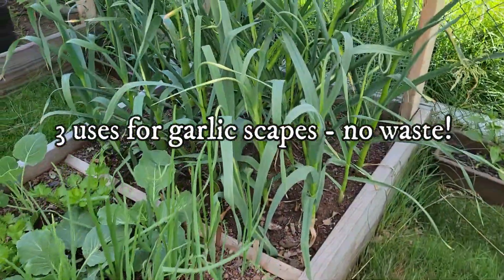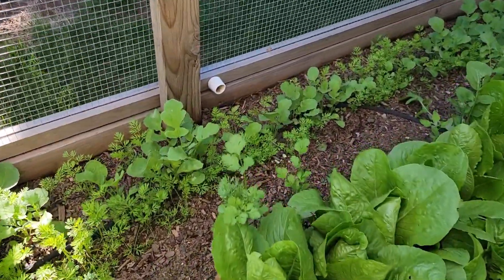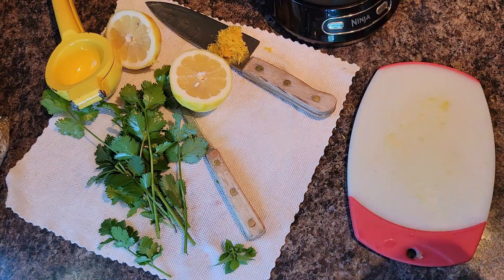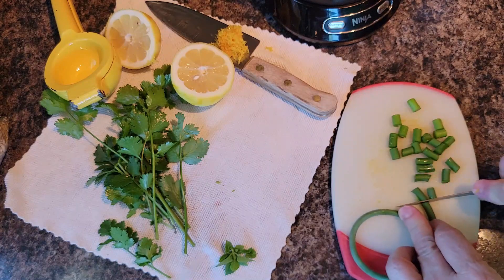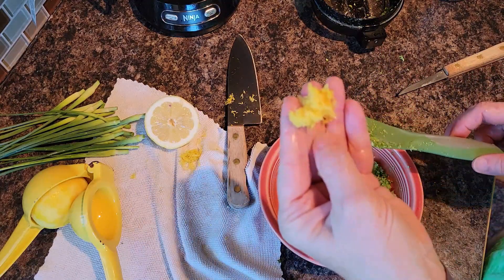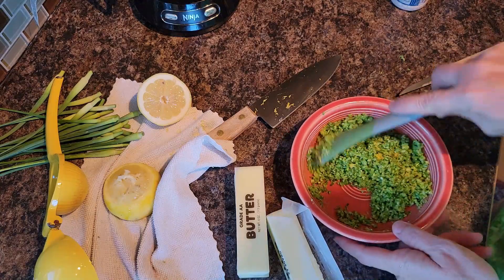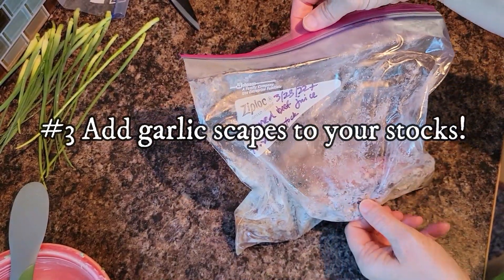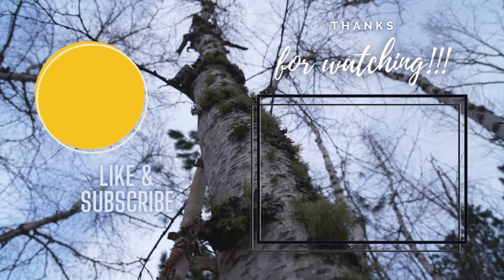3 Delicious Recipes for Garlic Scapes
Here are 3 ways and delicious recipes to use your garlic scapes that you've trimmed from your hardneck garlic plants to direct the energy back into the bulbs for their last 3 to 4 weeks of growth!

▬▬▬▬▬ Related Links ▬▬▬▬▬
🔥 In this video:
Citrus squeezer
Food processor
Parchment dispenser
Plastic wrap dispenser

▬▬▬▬▬ Video Chapters ▬▬▬▬▬
0:00​ - Intro
0:12 - Trimming garlic scapes and herbs from the garden
3:08 - Making garlic scape pesto
12:22 - Garlic scape compound butter
22:19 - Flavor your stocks with garlic scapes

My family calls me Mini Martha, you know, Martha Stewart Living! My friends have told me my decorating should be in Midwest Living magazine. I think if you mix in some Eamon and Bec for the fun and adventure, Shawn James and his My Self Reliance channel for my dream of off-grid cabin living, nearby Jill Winger and the Prairie Homestead for realness, This Old House for the constant maintenance I'm doing, Simple Living Alaska for relatability and practicality, Shaye with The Elliott Homestead for her love of art in the home and garden, Angie HotandFlashy for her anti-aging routine, and Kalyn Nicholson for the spiritual side of me, and they might be right!